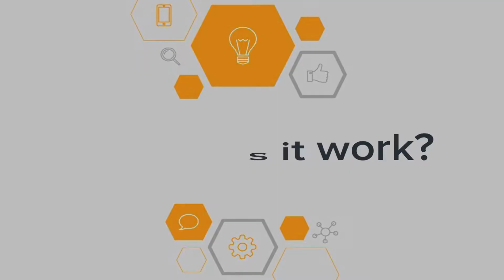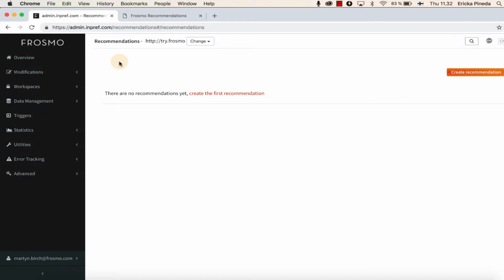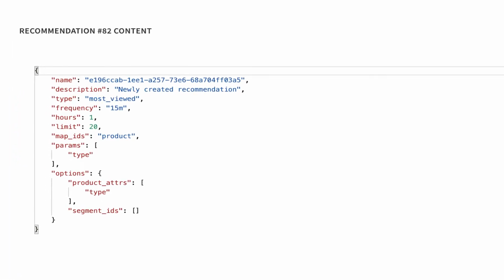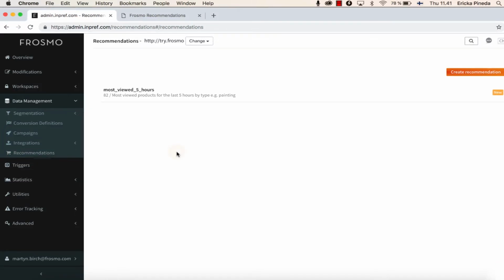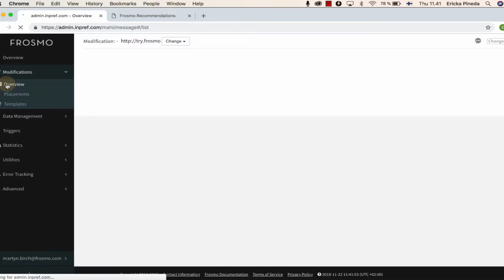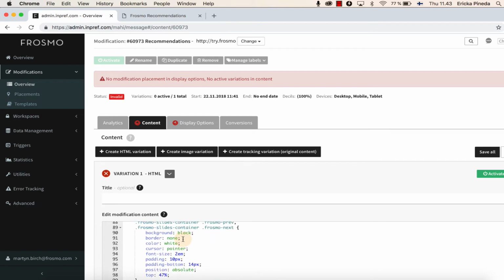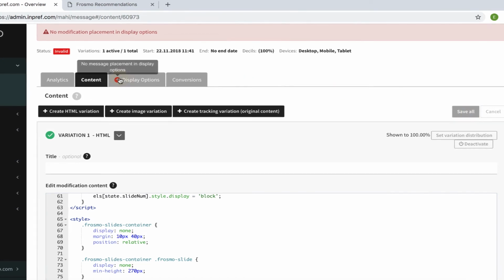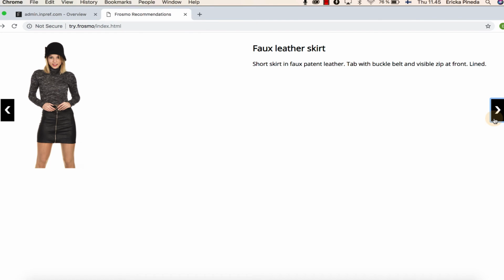Frosmo Recommendations demo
Understand how AI powered Frosmo recommendations actually work and how to use them.